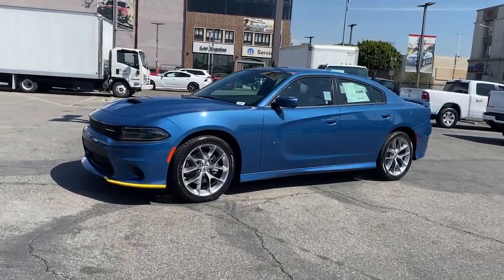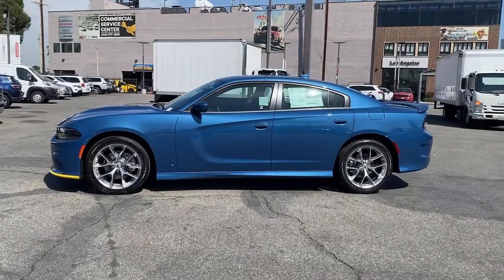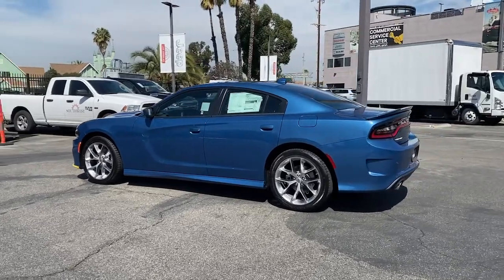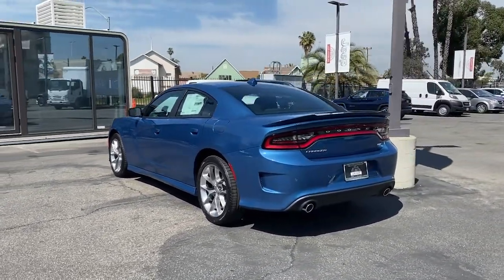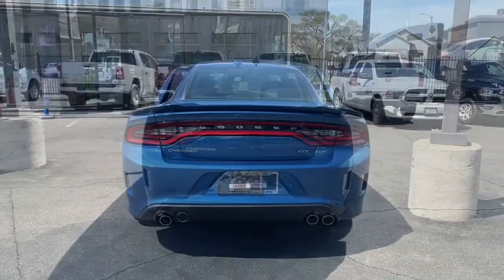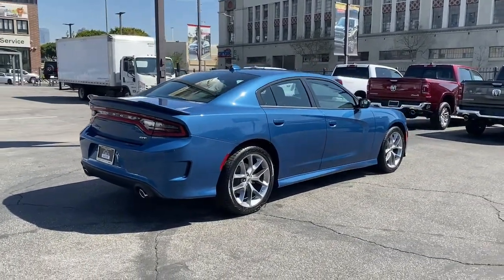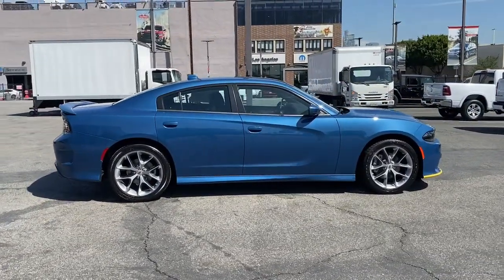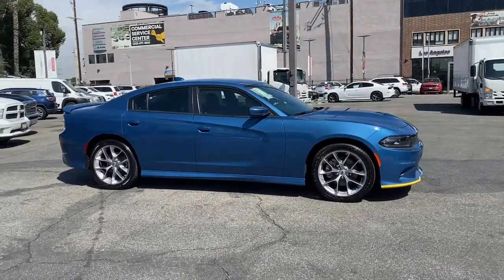2022 Dodge Charger Los Angeles, Beverly Hills, Santa Monica, Van Nuys, Culver City, LA A210918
Frostbite New 2022 Dodge Charger available in Los Angeles, California at Los Angeles CDJR. Servicinng the Beverly Hills, Santa Monica, Van Nuys, Culver City, CA area.